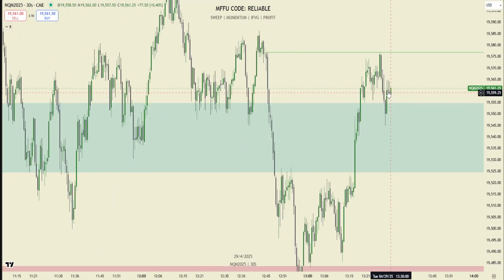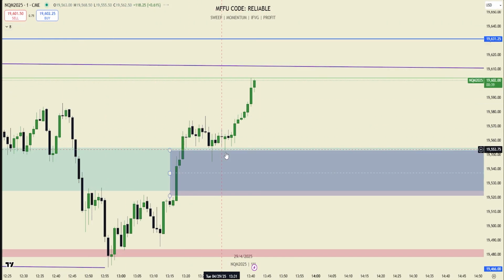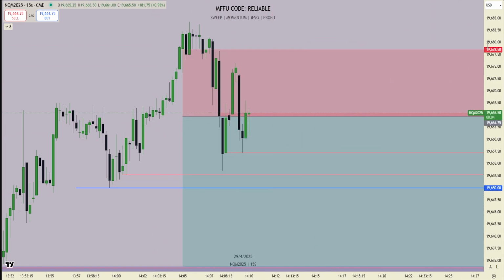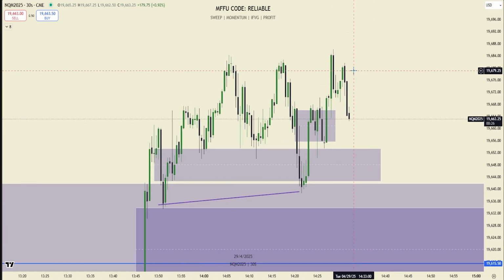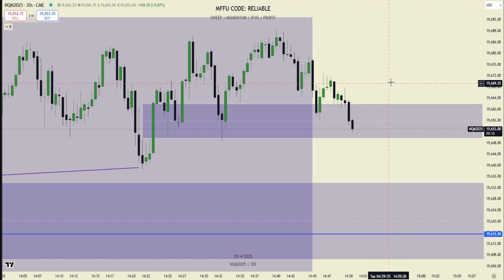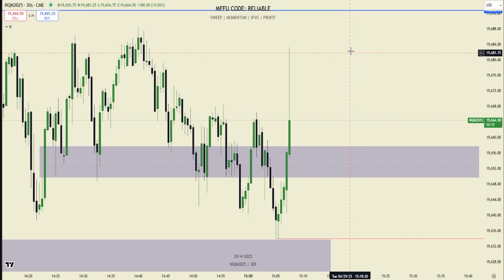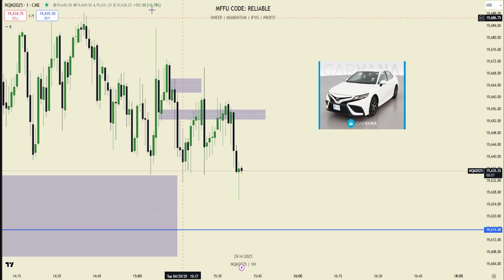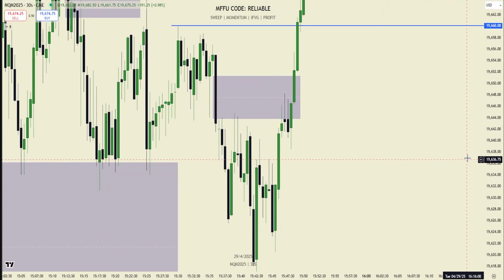4/29/25 | Stream Recap #90 | MAN VS. GORILLA